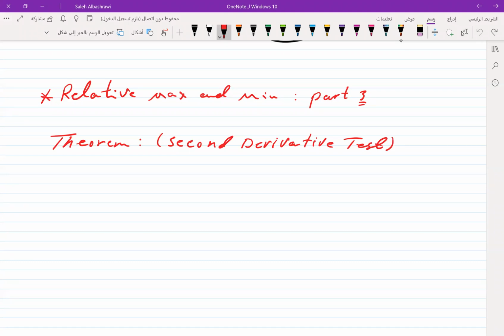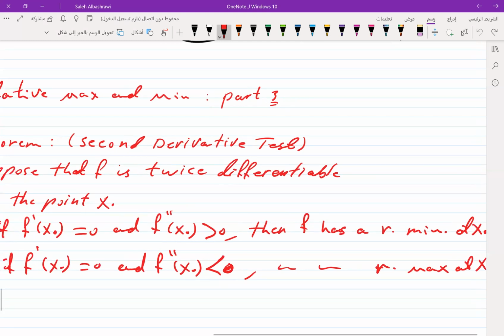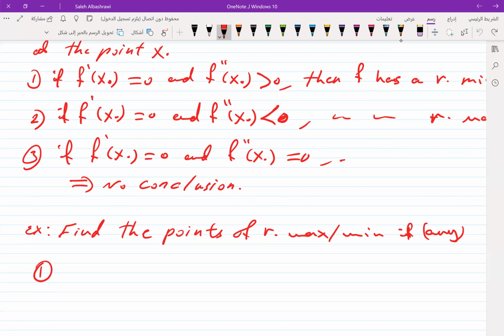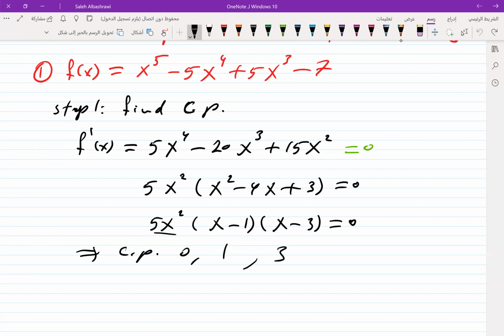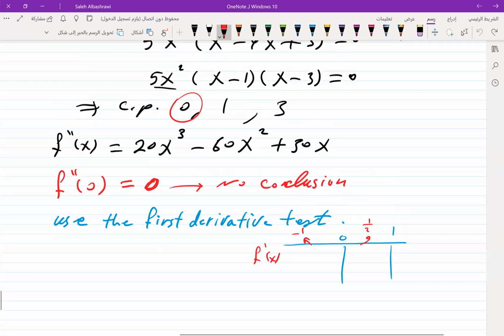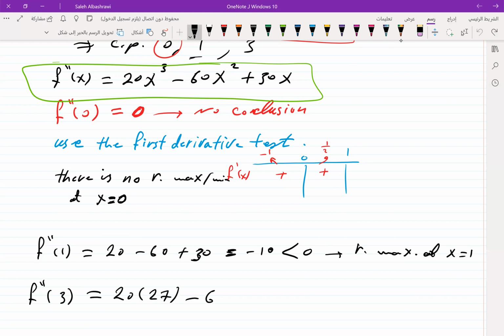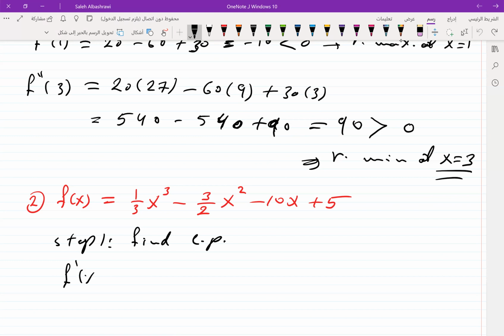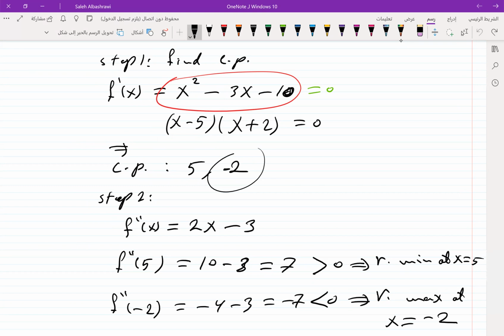Calculus: Relative Max. and Min. Part 3